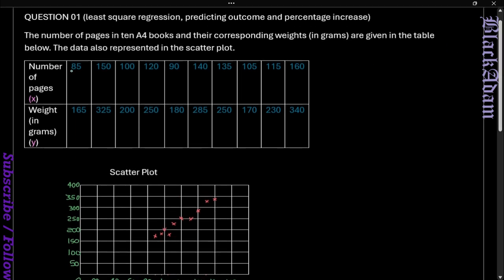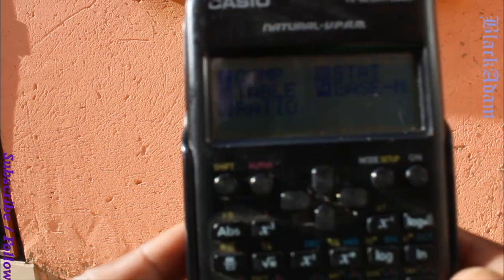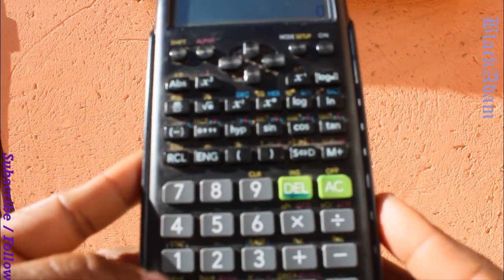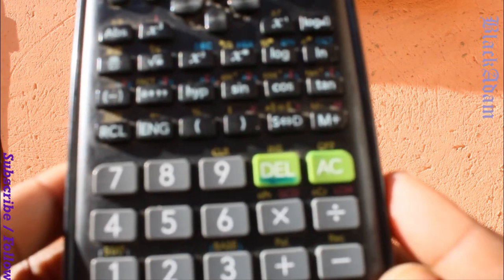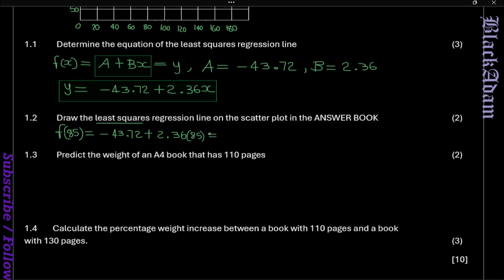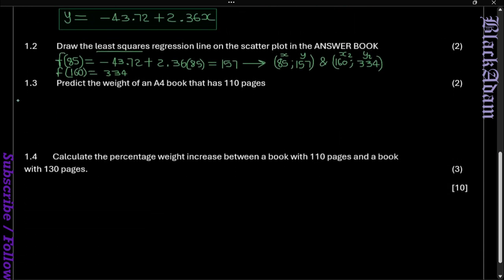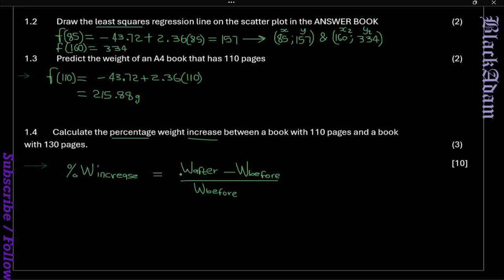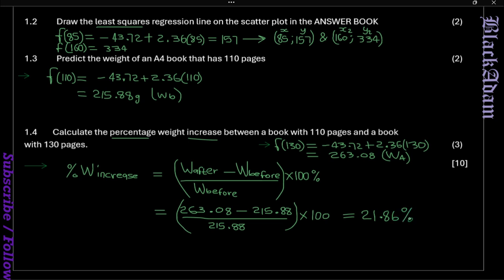Solutions Question 01 Grade 12 Mathematics Paper 2 May / June Exam 2024, National Senior Certificate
QUESTION 01 [Statistics]  (least square regression, predicting outcome and percentage increase)
The number of pages in ten A4 books and their corresponding weights (in grams) are given in the table  below. The data also represented in the scatter plot.
Number of pages (x)  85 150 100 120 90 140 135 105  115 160
Weight (in grams) (y) 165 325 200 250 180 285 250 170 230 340

                                                                     Scatter Plot

 1.1          Determine the equation of the least squares regression line (3)

1.2          Draw the least squares regression line on the scatter plot in the ANSWER BOOK                                                                                   (2)
1.3          Predict the weight of an A4 book that has 110 pages          (2)

1.4        Calculate the percentage weight increase between a book with 110 pages and a book with 130 pages.                (3)
                                                                        [10]